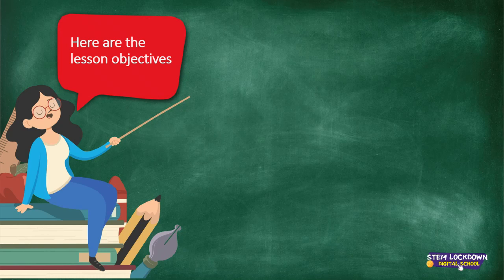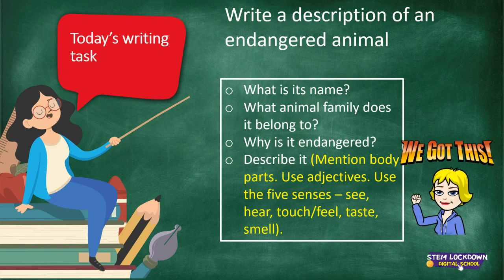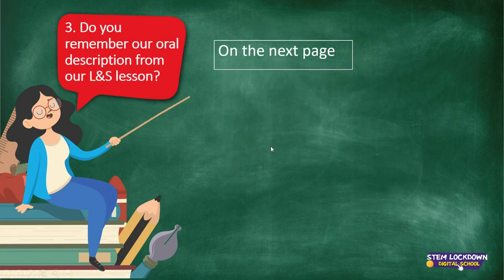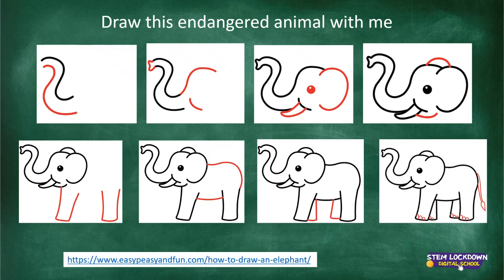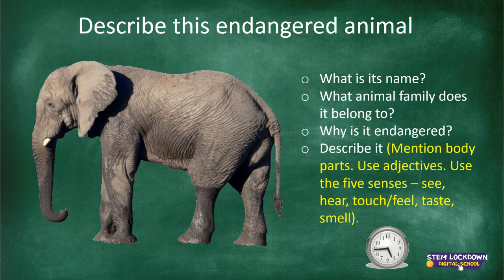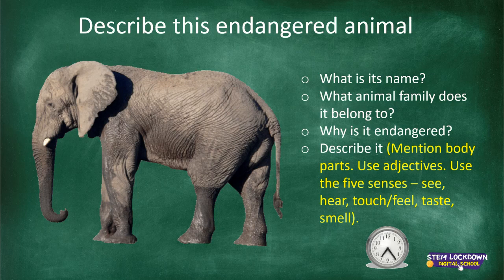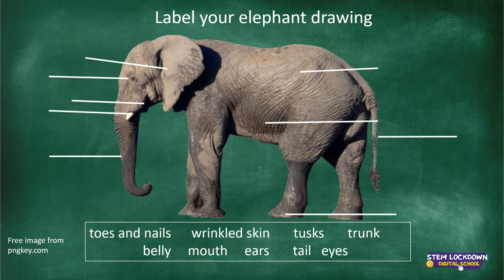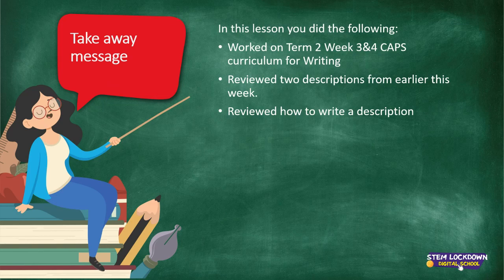Grade 6 English FAL 23 April 2020